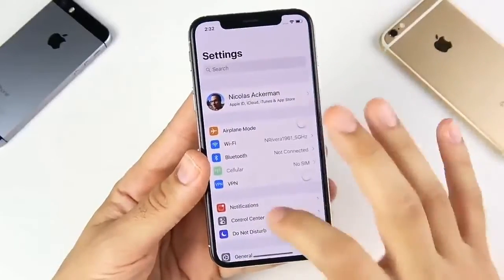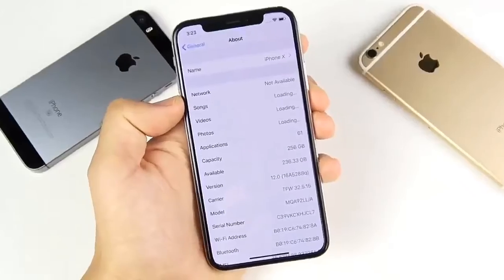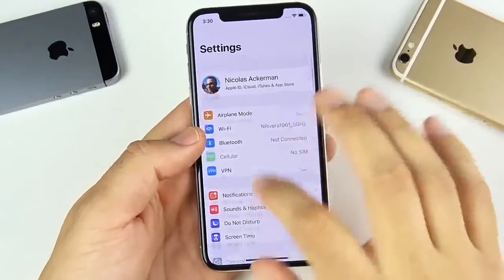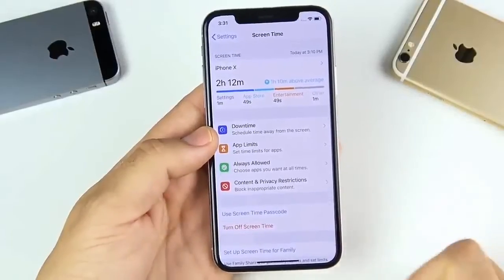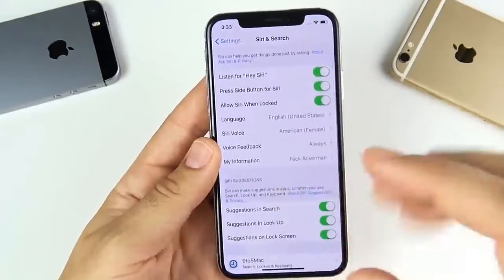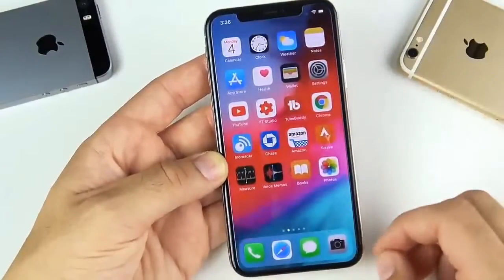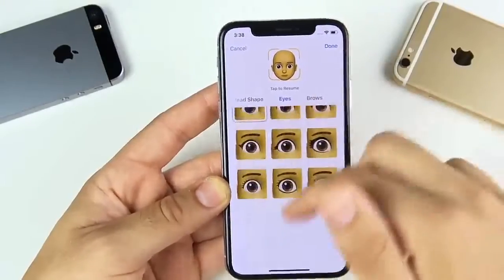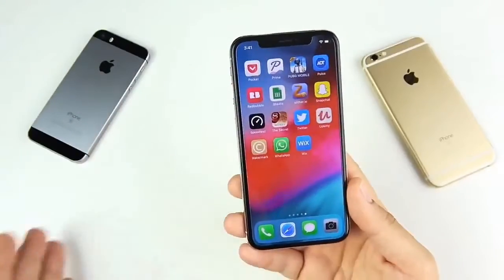iOS 12 Beta 1 Full Review in Detail in English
iOS 12 Beta 1 has been released to the World! In this video we take a first official look at everything your getting this fall with the latest iOS 12 for you iPhone! All iOS 11 devices are supported including iPhone 5S!

Any questions, comments, concerns, feedback, suggestions, please be sure to go ahead and post that down below in the comment section of this video.

Bangla Tech 360